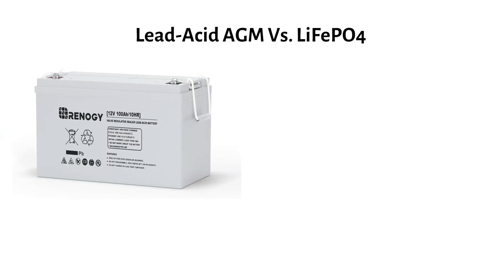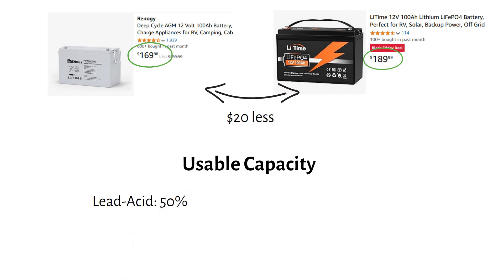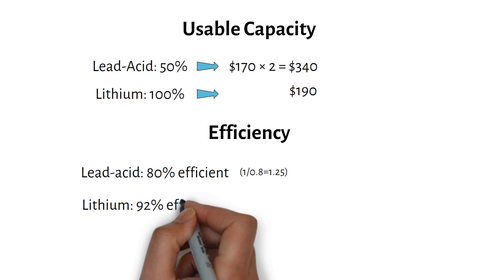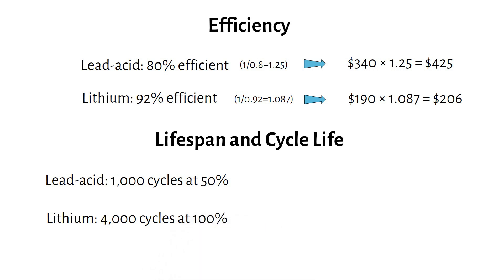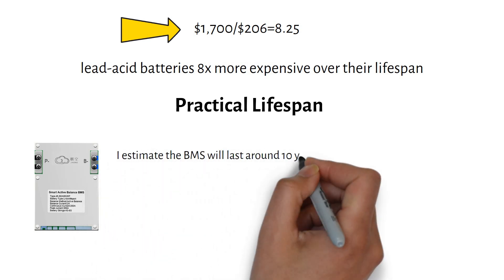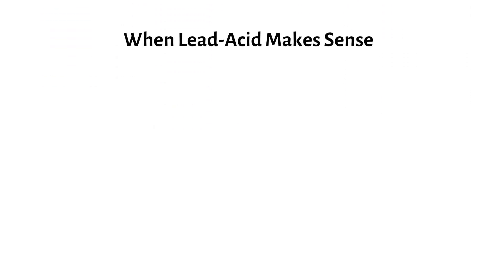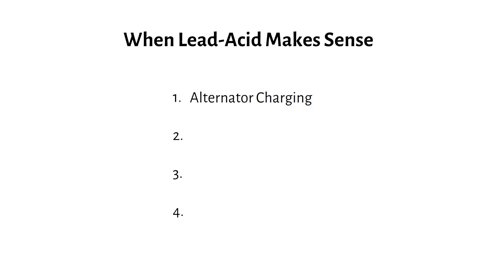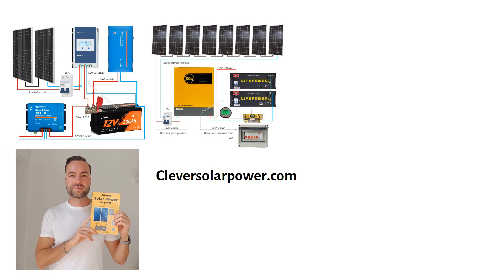Lead Acid AGM vs Lithium Cost Comparison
At first glance, AGM lead-acid batteries might seem like the more budget-friendly choice. A 12V 100Ah AGM battery costs around $170, while a lithium battery of the same capacity costs $190. That $20 difference may look appealing, but there’s more to the story.

Since lead-acid batteries can only use 50% of their capacity without risking damage, you’d actually need two AGM batteries to match the usable capacity of a single lithium battery. This brings the upfront cost of lead-acid to $340, making lithium the cheaper option for usable energy right out of the gate.

Efficiency further tips the scale in favor of lithium. Lead-acid batteries are about 80% efficient, meaning you lose some energy during charging and discharging. When you adjust for this inefficiency, the real cost of lead-acid rises to $425. Lithium batteries, with a much higher efficiency of 92%, come out to just $206 for the same usable power. Already, lithium is less than half the cost of lead-acid when you account for efficiency.

Then there’s the matter of lifespan. Lead-acid batteries typically last for about 1,000 cycles at 50% depth of discharge, while lithium batteries can handle up to 4,000 cycles at 100% depth of discharge. To match the performance of a single lithium battery over its 4,000-cycle lifespan, you’d need four sets of lead-acid batteries, costing $1,700 compared to just $206 for lithium. Over time, that makes lead-acid batteries eight times more expensive.

In real-world use, lithium batteries are even more practical. Though their battery management system (BMS) may limit their lifespan to around 10 years, they’ll still retain about 90% of their original capacity after daily cycling. Meanwhile, lead-acid batteries will need multiple replacements over the same period, further increasing their long-term costs. Even if you assume less-than-ideal conditions, lithium remains the clear winner in cost, durability, and performance.

Of course, there are some situations where lead-acid still makes sense. For example, lead-acid batteries can charge directly from an alternator, making them simpler and cheaper for certain setups. They’re also a solid choice for backup systems that aren’t cycled often, and they can charge in freezing temperatures where lithium batteries require additional heating.

But for most applications, especially in solar, or off-grid setups, lithium’s superior efficiency, longer lifespan, and lower long-term cost make it the smarter investment.